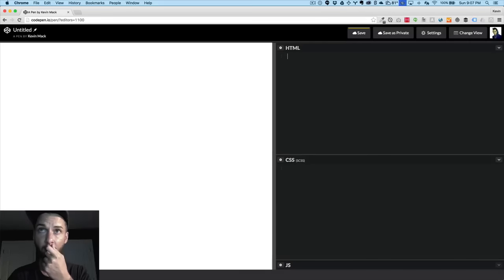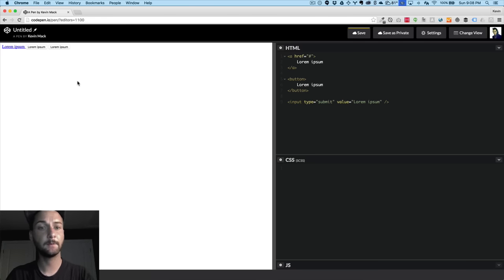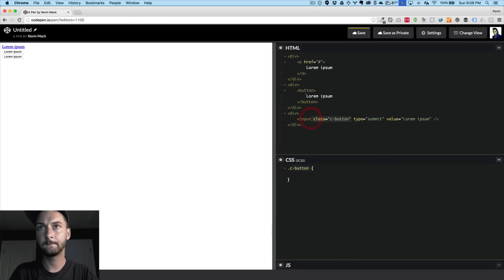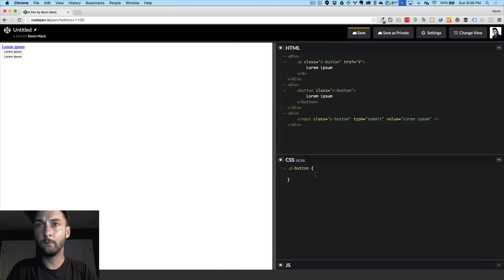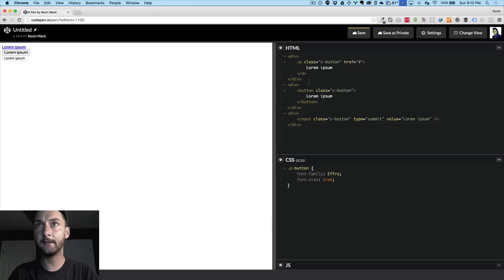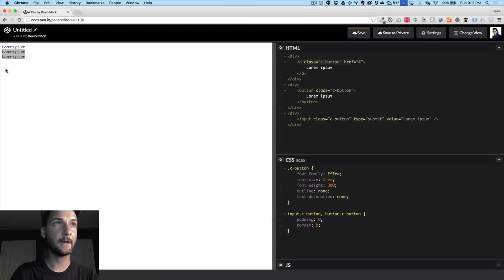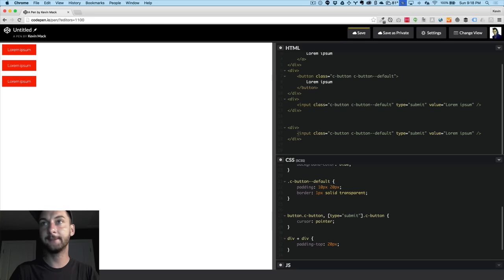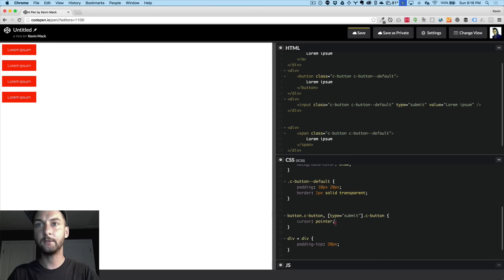Digital Style Guides: Mini-Lesson - "Creating Core Reusable Components"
A successful digital style guide requires a lot of pieces and parts, one of the most important is the CSS Architecture. This video is a quick overview of how you can create flexible & reusable classes when crafting a style guide.